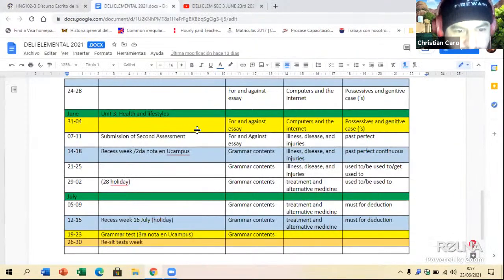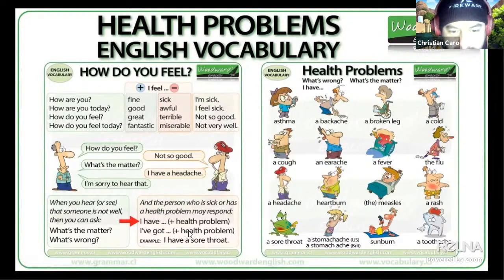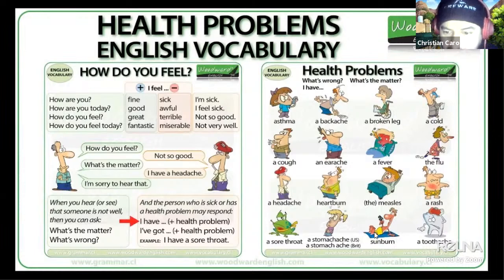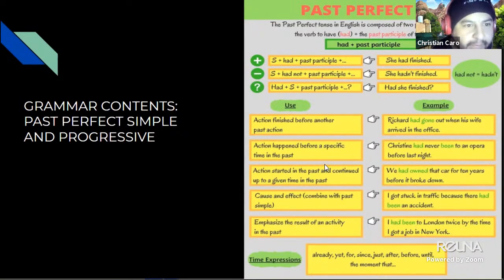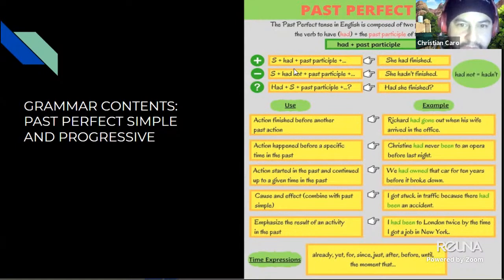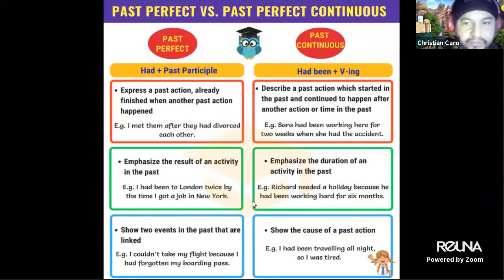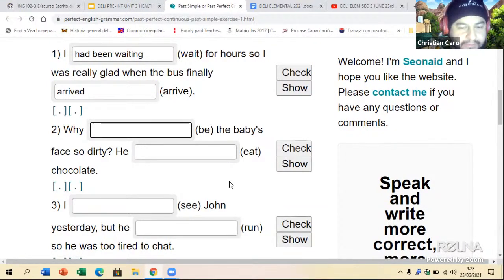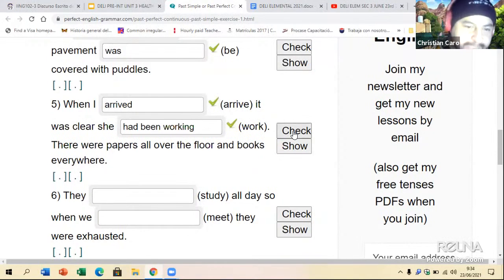DELI ELEM SEC 3 JUNE 23rd 2021